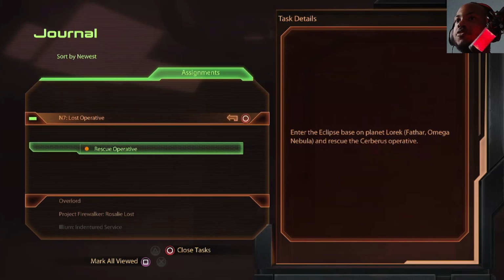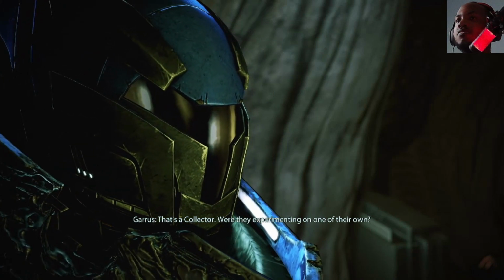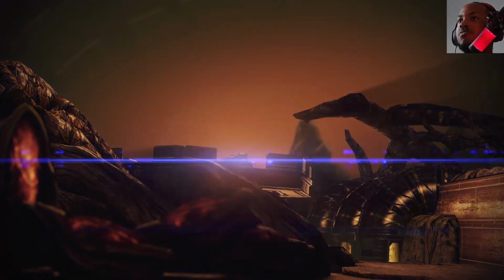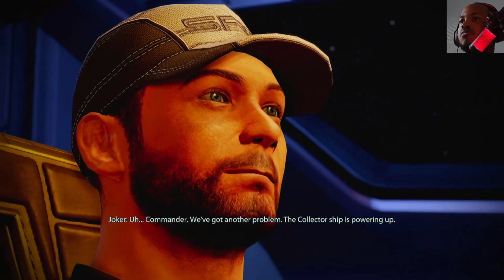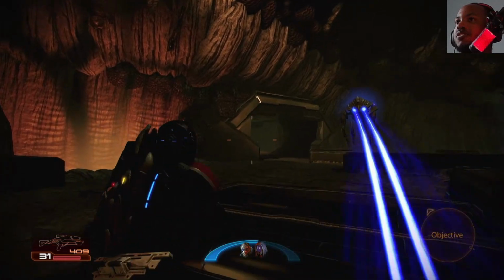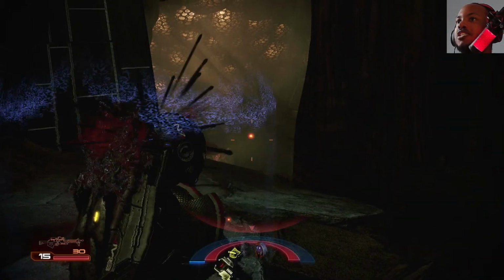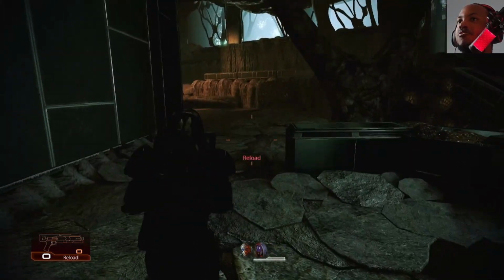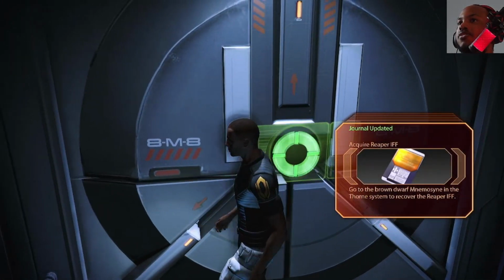Entering enemy territory: Mass Effect Legendary Edition|Mass Effect 2 part 12